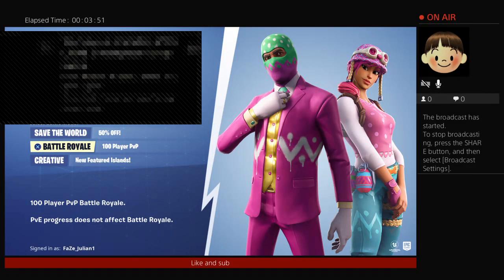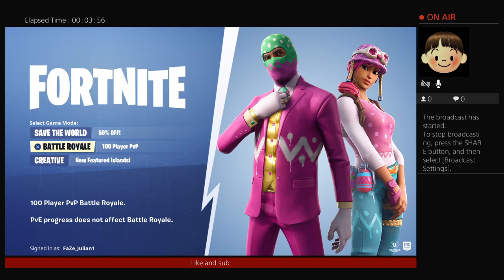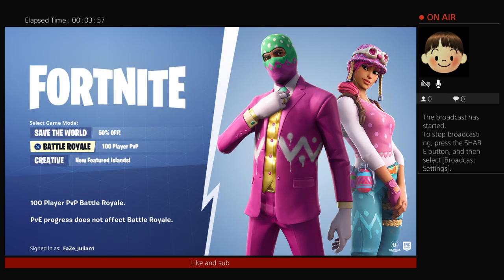Julian's Live PS4 Broadcast